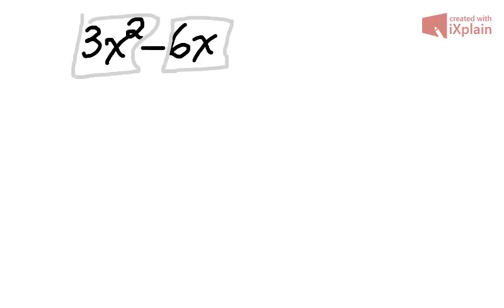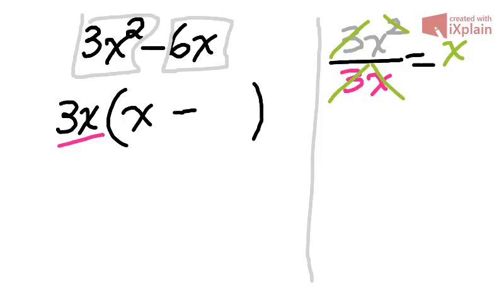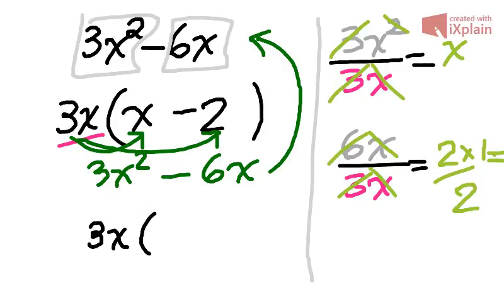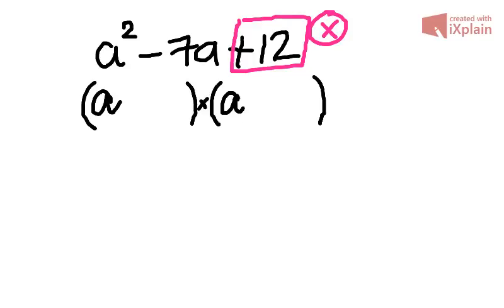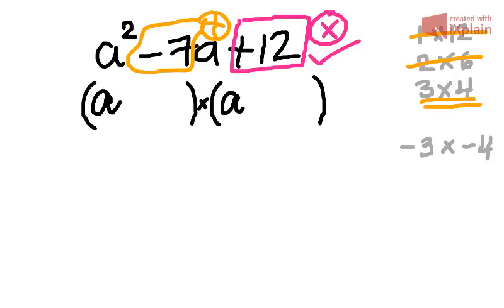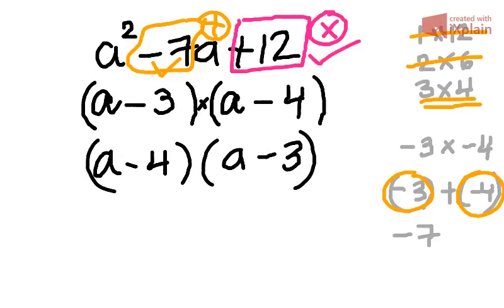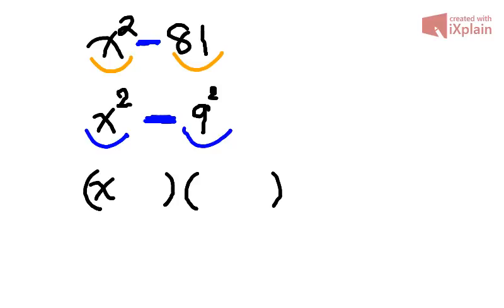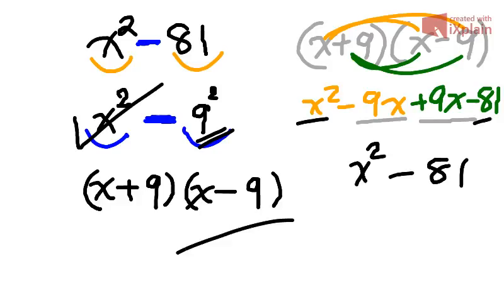Factorising Quadratics 3 Types